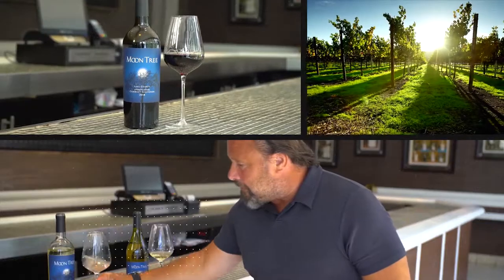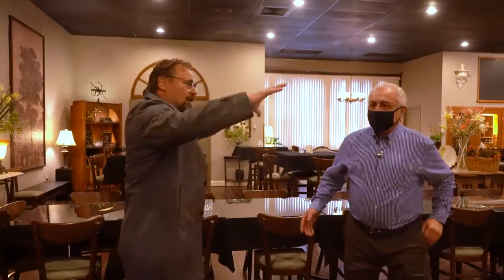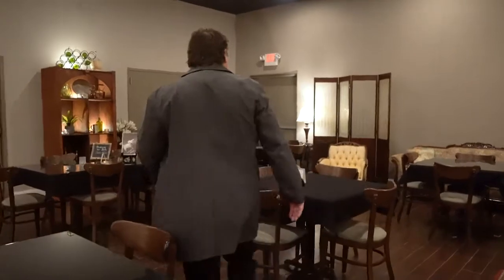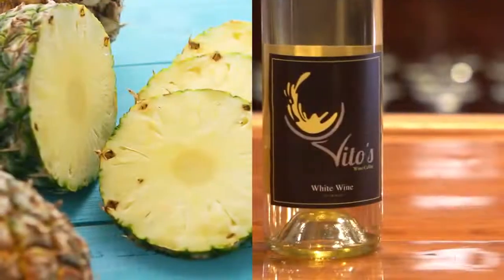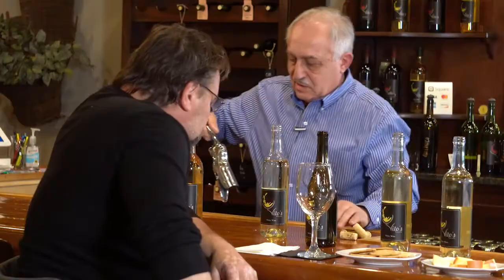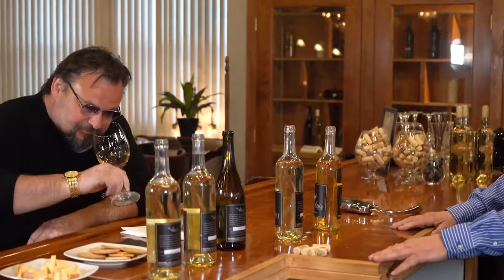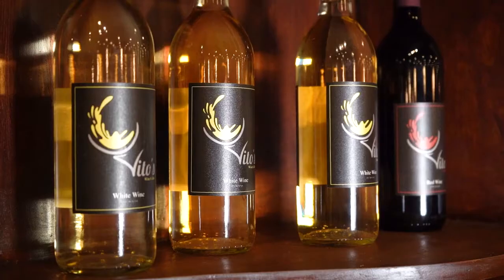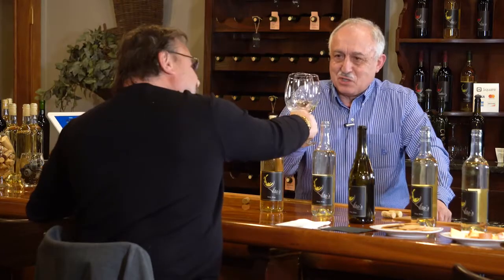Having a Glass with Steve Pollack | Episode 1, Vito’s Wine Cellar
Spend an hour with Steve Pollack, National Sales Director of Legacy In a Glass, a wine startup that focuses on representing national and international brands, as well as the development and distribution of the incredible wine label “Moon Tree” and you will feel, nay — experience the passion and knowledge that Steve has for the industry — an industry he looks to disrupt.

Since day one, we have daydreamed about following him around with a camera and documenting his day-to-day experience in his role at Legacy In A Glass and this year, we had that opportunity.

In episode 1 of “Having a Glass with Steve Pollack”, Steve visits his friend Vito Natale Ballice from Vito's Wine Cellar and they test the new Moscato from Moon Tree.